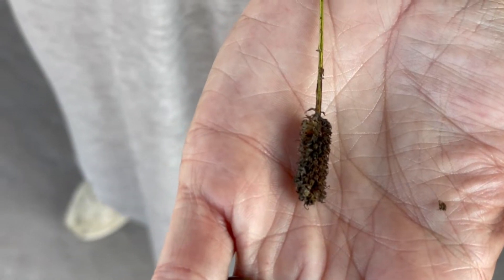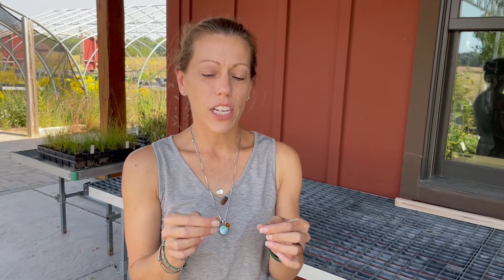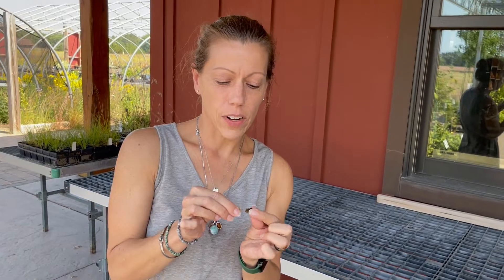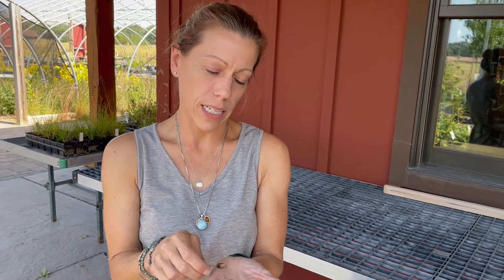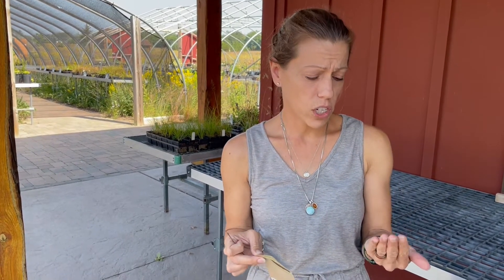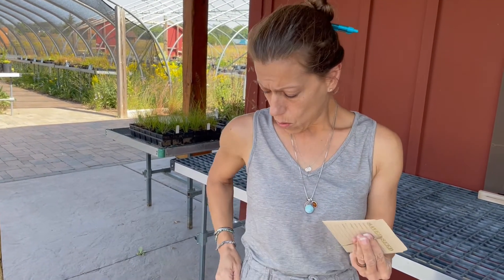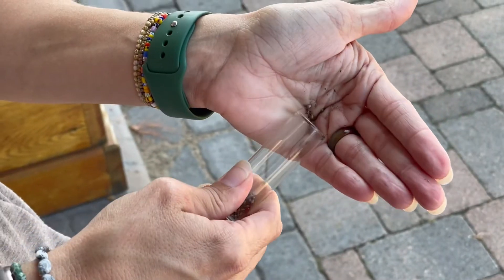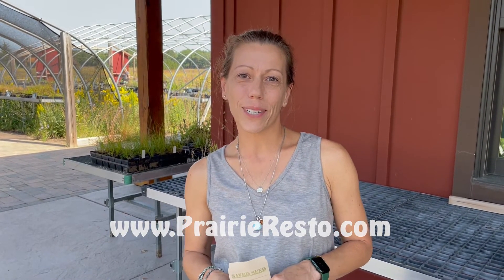How to gather seed from native White Prairie Clover (Dalea candida) plants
Dawn, the Retail Director from Prairie Restorations, gives us a simple lesson on how to identify when White Prairie Clover (Dalea candida) is ready to be harvested, how to collect, and store the seed.
To learn more or purchase seeds and plants, visit us